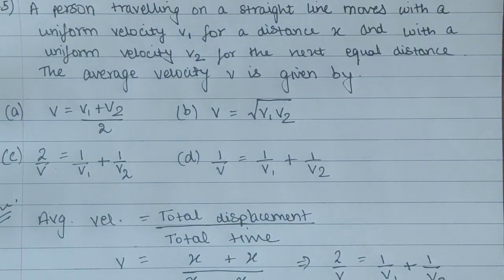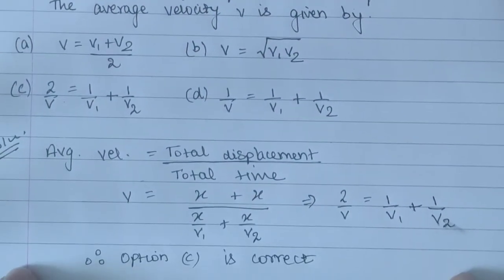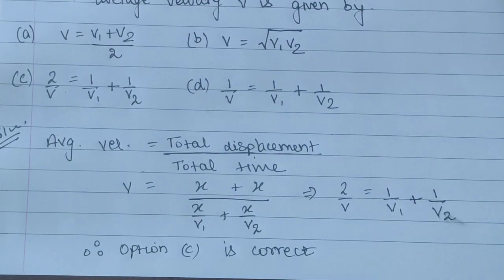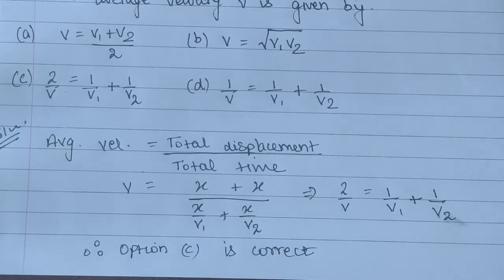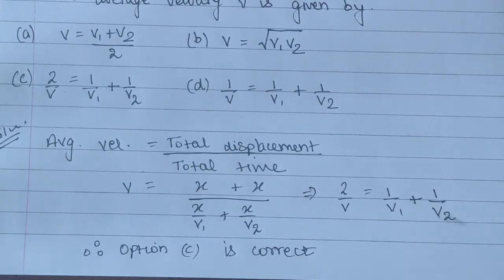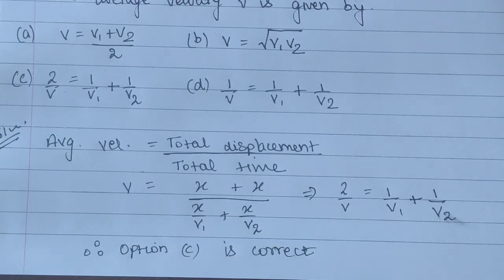HCV Solutions | Ch3: Kinematics | OBJ1 Q5 | ENG | "A person travelling on a straight line moves..."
If you want us to solve any particular doubt/question(s), please post it in the comments below!